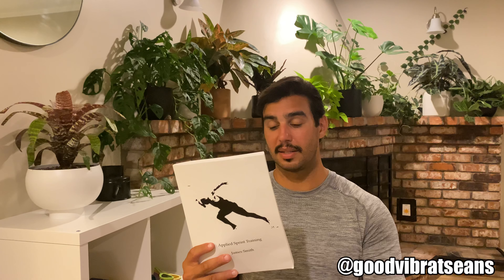Applied Sprint Training (SBC XVI) Book Review: James Smith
James Smith is tremendous here. To say Smith is brilliant is an understatement, and could be an outright insult. That being said,
this manual will benefit you if you train track and field athletes or court/field/pitch athletes. Maximum aerobic speed, tempo work consistent with the bioenergetic demands of the sport and event, raising the strength of the organism in a global manner even when injured, long to short and short to long methodology, and examples of how to to most optimally periodize are but the surface of what this work covers.